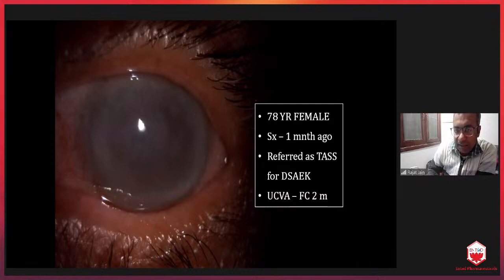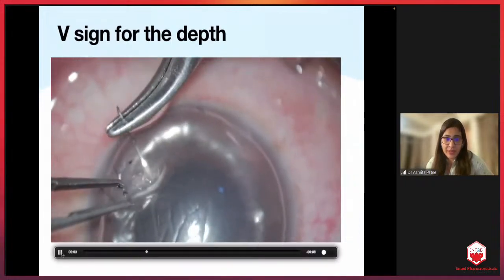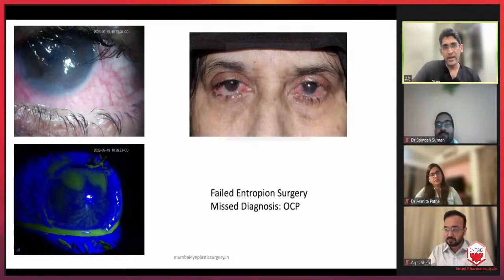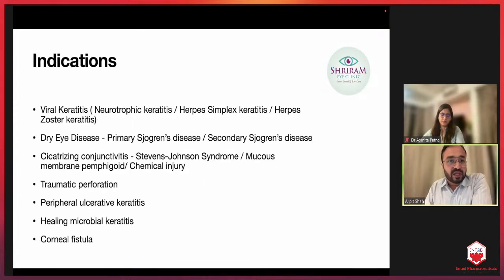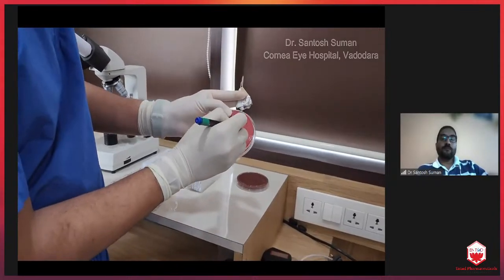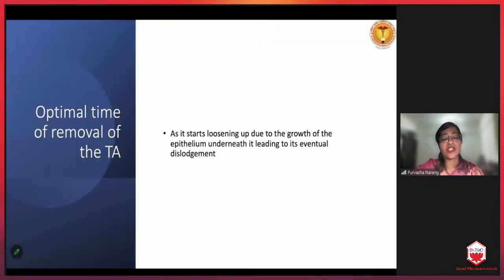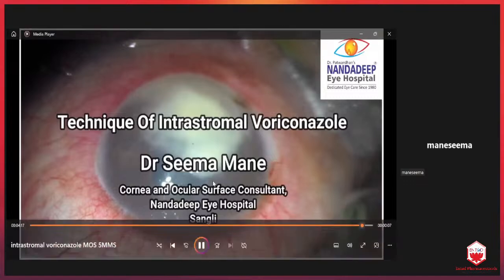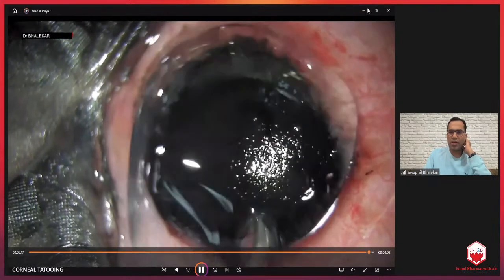Essential Corneal Procedures For General Ophthalmologists